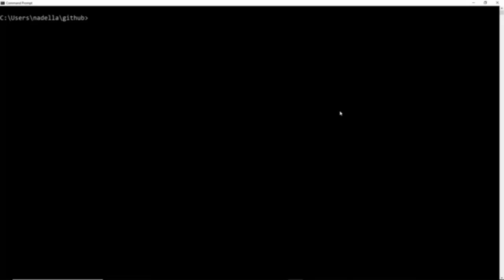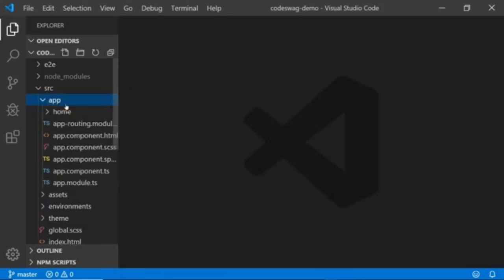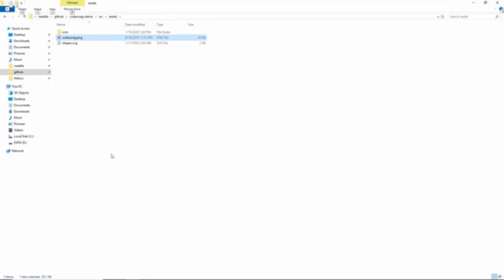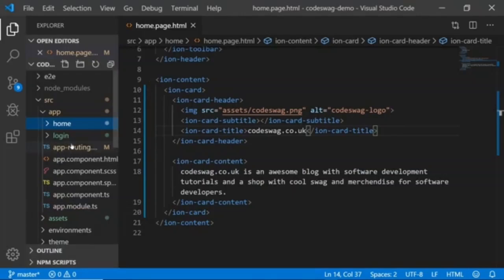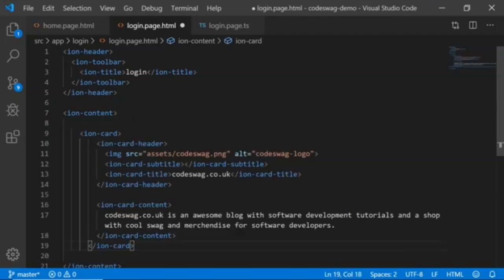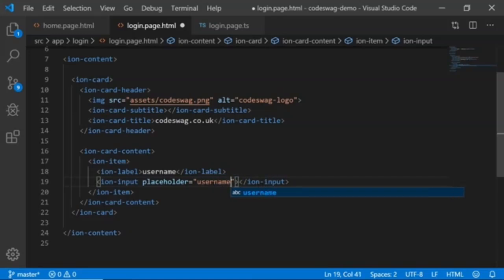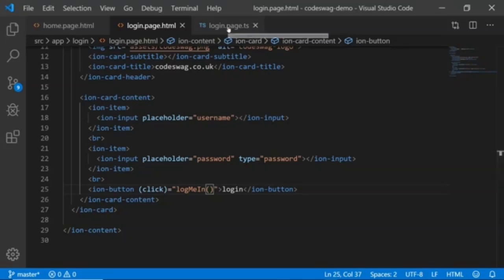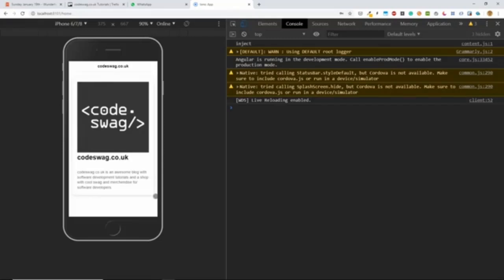Ionic App Development. Creating mobile app using Ionic Angular